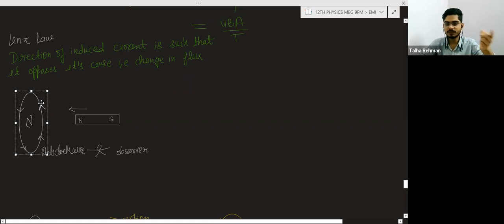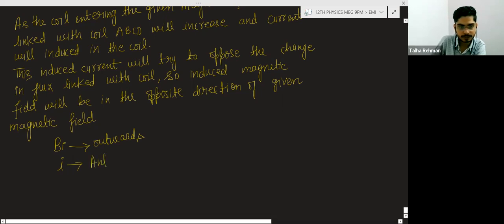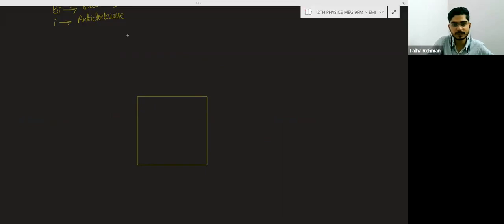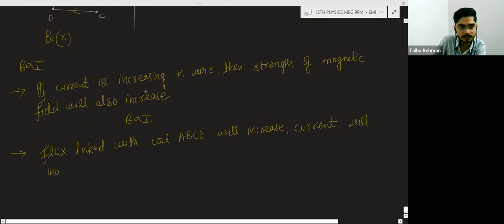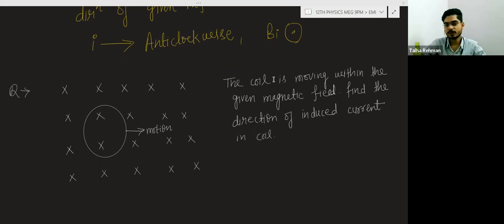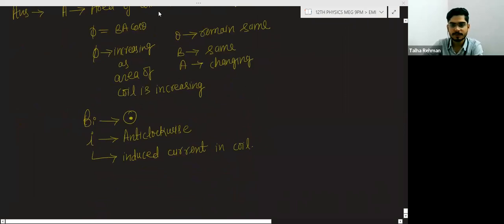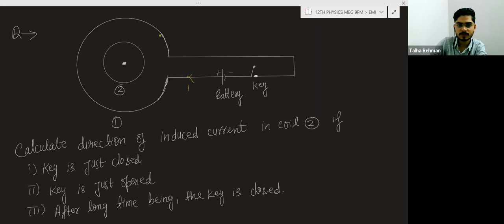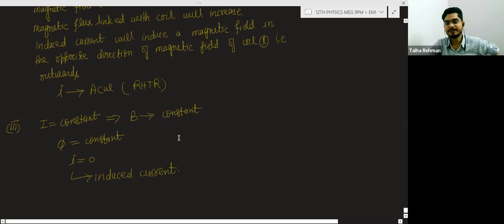Learnivio | Numerical Based on the Direction of Induced Current | EMI | Lect 3 | MEG | 03-10-2022